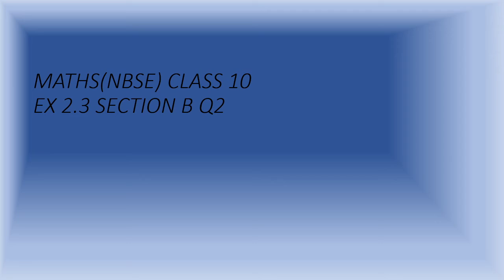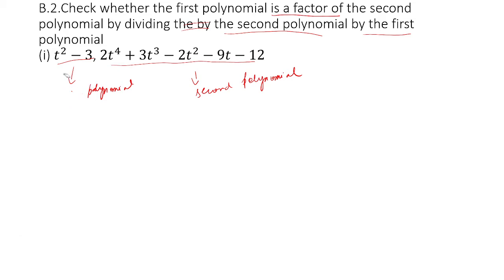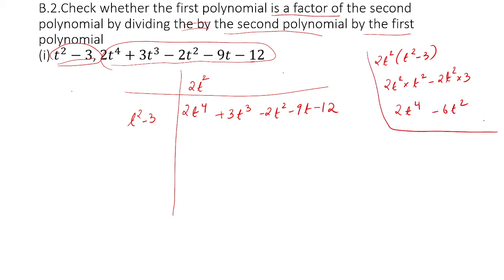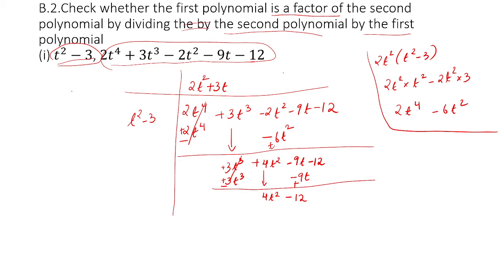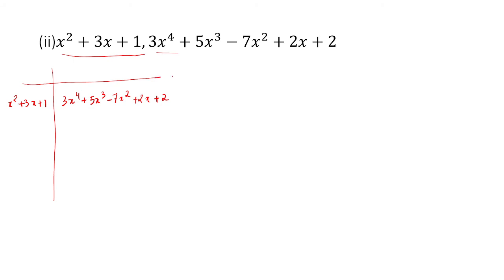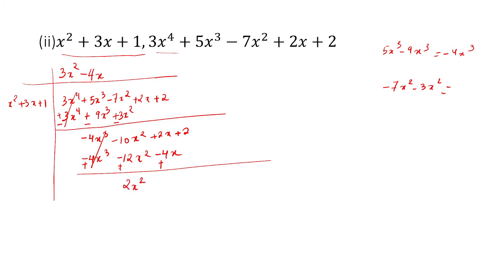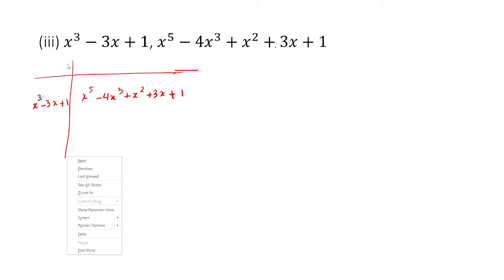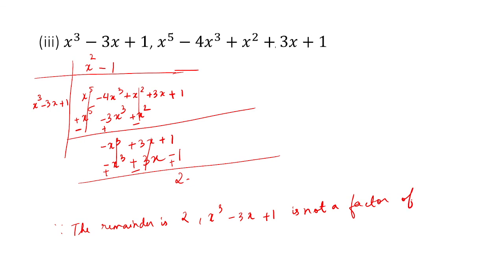CLASS 10 MATHS(NBSE) EX 2.3 (SEC B Q2)